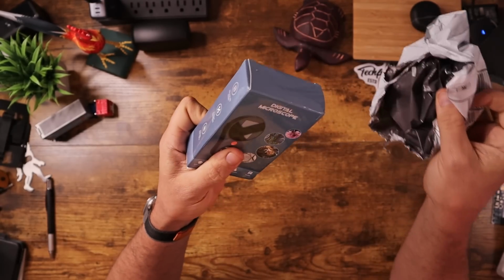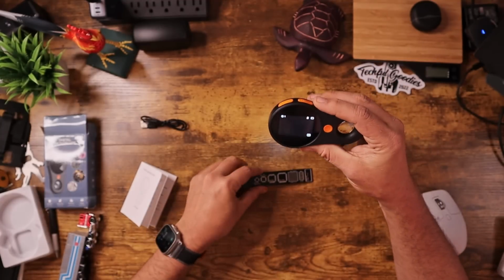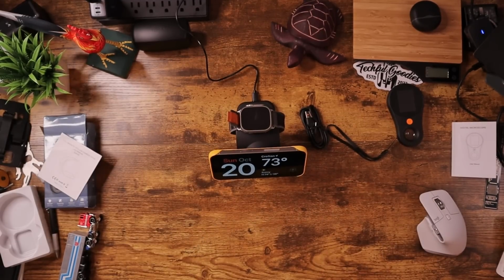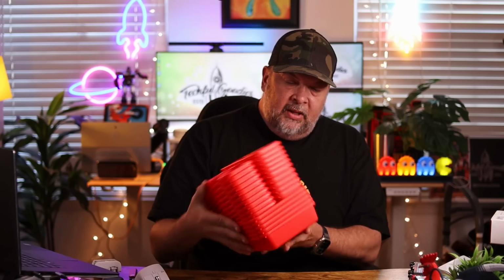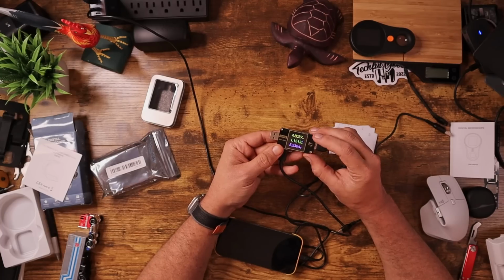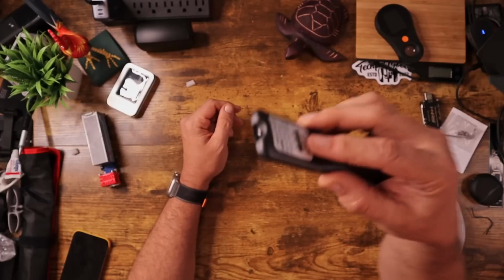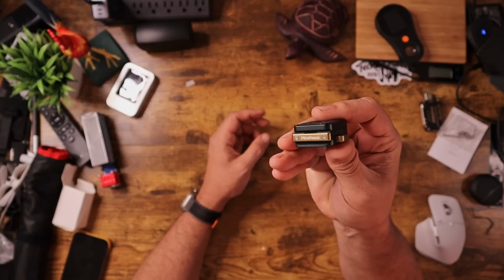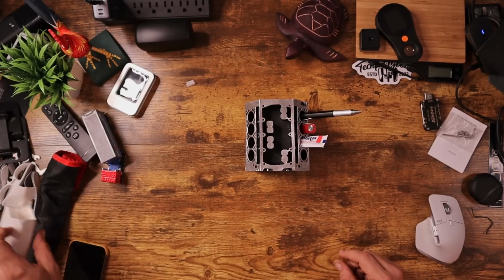TEMU Tech Haul!! October 2024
Let's GO!  Octo 2024 Temu Tech haul for you - what did we get this time :)

🔥 Hot deals just a click away! and search frv30911 in the Temu App!
⚠️ Only for new app users with qualifying orders. T&Cs apply.

USB Tester FNB38 Out of Stock
Wrench Set (8 piece wasn't available)

MY YOUTUBE GEAR

00:00 Introduction
00:23 Item #1
04:08 Item #2
07:34 Item #3
09:21 Item #4
12:50 Item #5
15:40 Item #6
17:30 Item #7
19:21 Item #8
20:39 Item #9
22:58 Final Thoughts